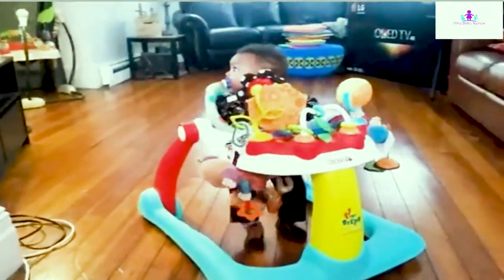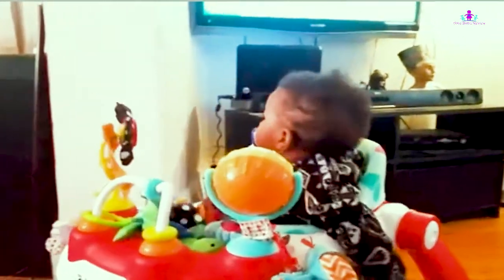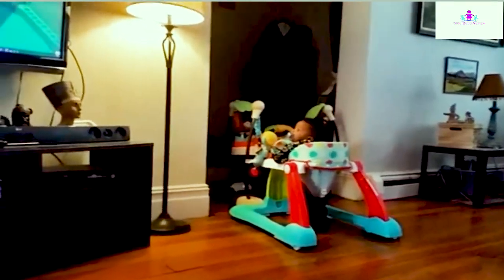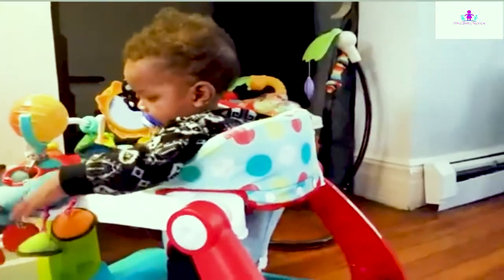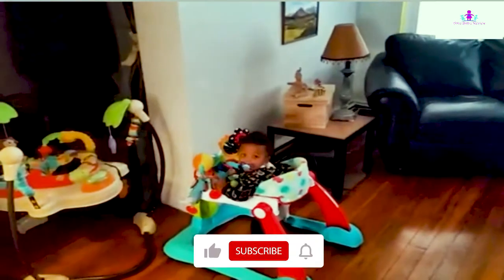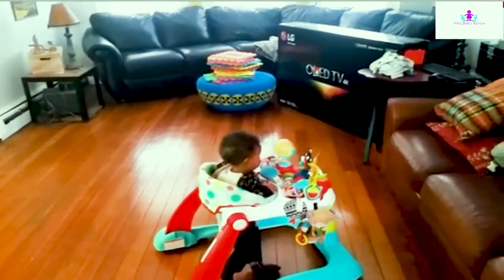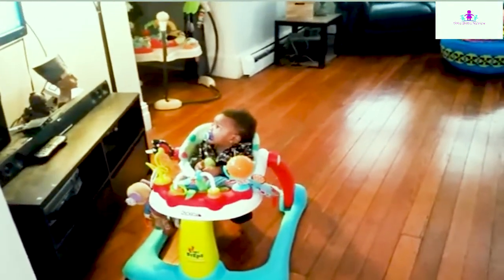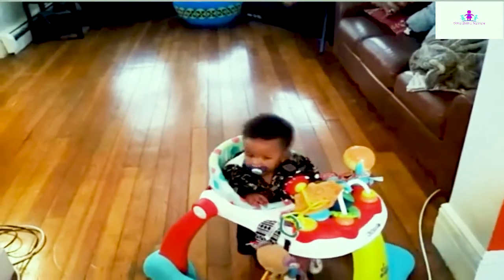Kolcraft 2 in 1 activity walker review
2 in 1 convertible design:
This kolcraft tiny steps 2 in 1 infant & baby activity walker is also perfect for a small apartment. Firstly, it also offers you 2 in 1 option like the previous one.

You can easily convert it from a sit-in walker to a walker behind walker. So, the little ones can play with it however they like.

Unisex design:
Secondly, the design of this toy is unisex so boys and girls both can use it spontaneously. On top of this, the front wheels rotate nicely for easy maneuvering, which is a must-have element for small spaces. It also comes with skid-resistant friction pads on the base to protect your child from getting injured.

Adjustable Height:
Even more, it comes with adjustable straps so you can adjust the height as your baby grows.

Compact fold for easy storage:
Plus, it is a compact baby walker that folds flat, which is necessary when you have limited spaces in your house. So, you can store it anywhere and take it with you.

Easy clean:
In addition, this unit comes with a machine-washable padded seat. It means you can clean it very quickly just by throwing it into the washing machine. What about the plastic parts? Just wipe with a damp cloth using a mild soap.

Removable toy station:
Furthermore, it comes with some fun developmental toys on the removalbe tray, and it will keep the little one engaged all day long.

Child size & weight:
If your baby’s weight is between 15 and 26 lbs and the maximum height is 32 inches tall, this walker is perfect for your little one. To me, it is the best baby walker for short babies.

User opinion:
Parents said their children are delighted with this toy. It is durable and, most importantly, comes at an excellent price. So, it can also be a great gift for baby showers.